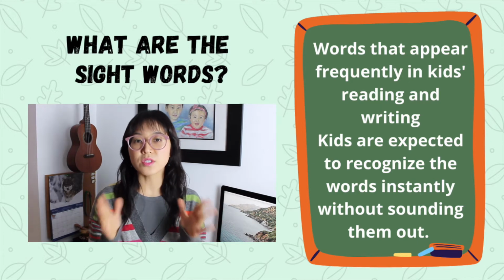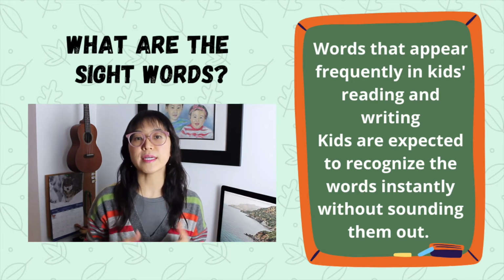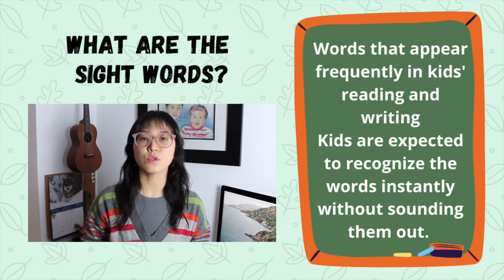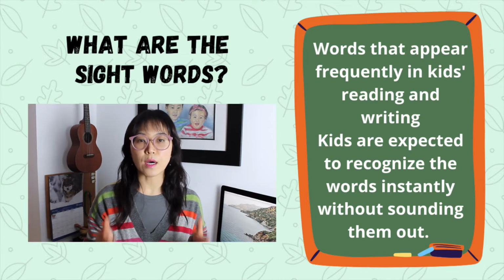How to Teach Sight Words in a different way⎮Movement Break⎮⬆️ Memory ⎮ School Occupational Therapy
There are three main types of memory, which are auditory (listening), visual (seeing), and kinesthetic (movement) memory.  The best learners use all three types of memory.
Here, I want to share how we can use all three types memory in learning and teaching sight words.  Sight words are the words that appear in kids' reading and writing.  Kids are expected to memorize and recognize the words instantly without sounding them out.  You can search a list of the "Sight Words" by your kids' grade in the search engine.

You can also watch the Lowercase Letter House video clip to learn letters by their size, the same concept I used for learning sight words.

Hope you have fun with your little one(s) while teaching and learning sight words.  Enjoy your weekend!